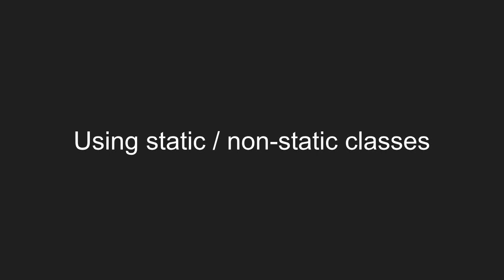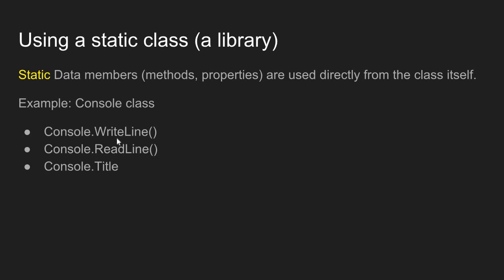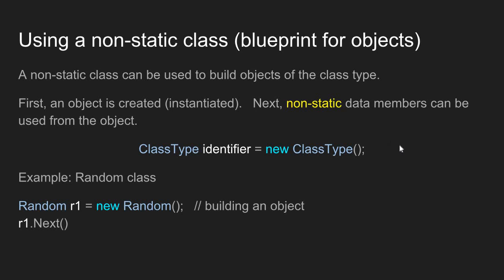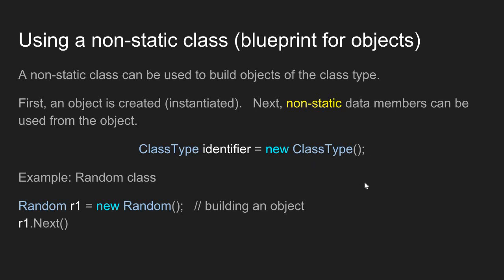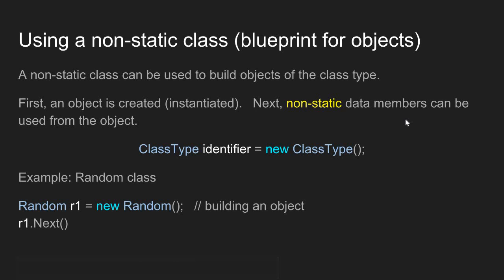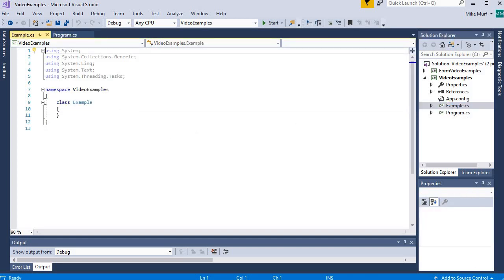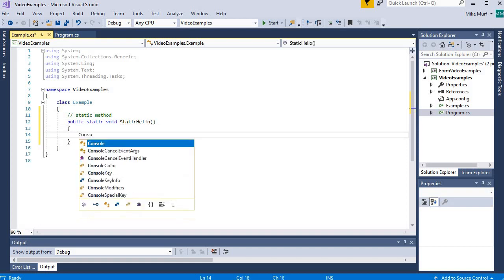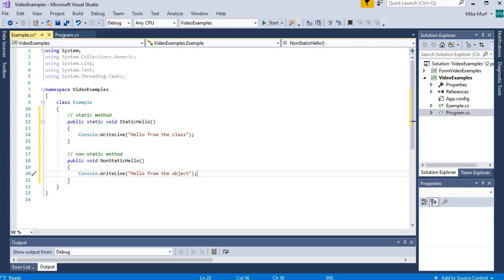How to use classes in C#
This video shows how to use classes as libraries (classes with static data members) and as blueprints for building objects (non-static data members)